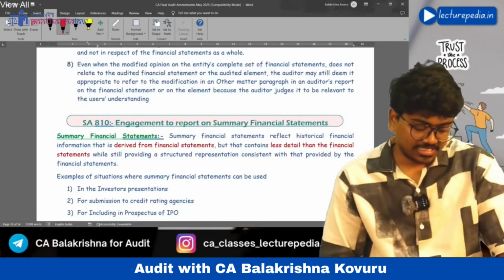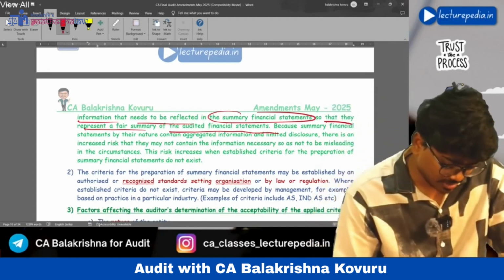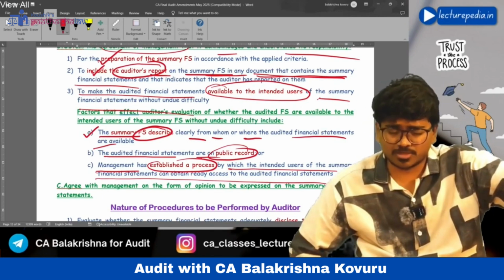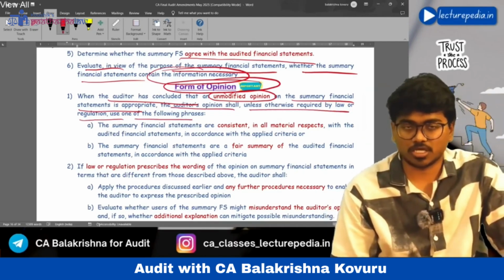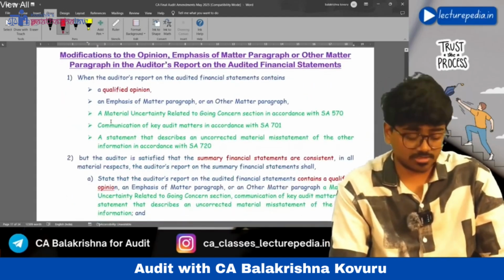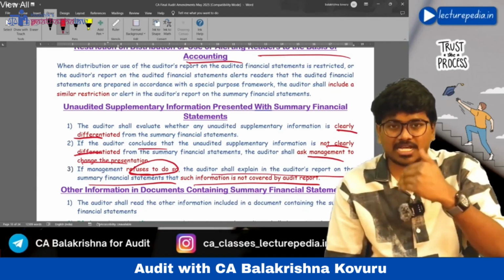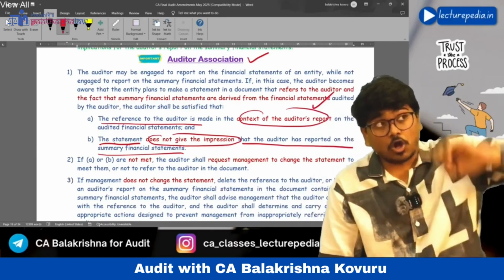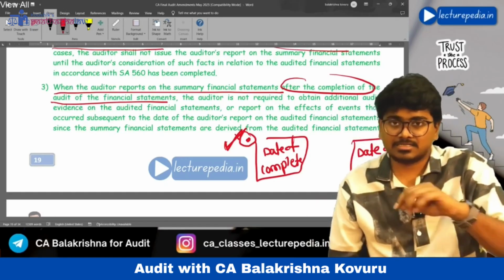SA 810 Revision with amendments - with Animations || Summary FS